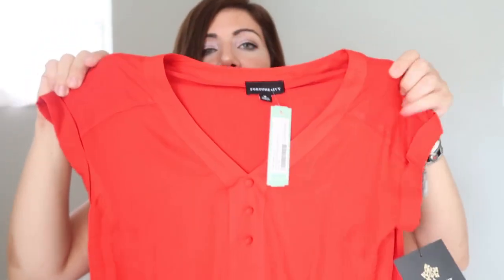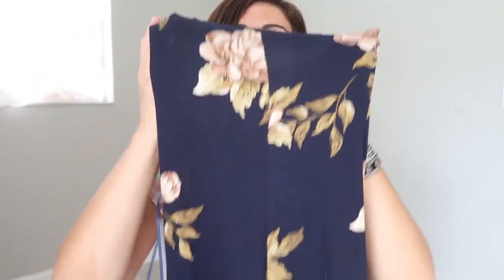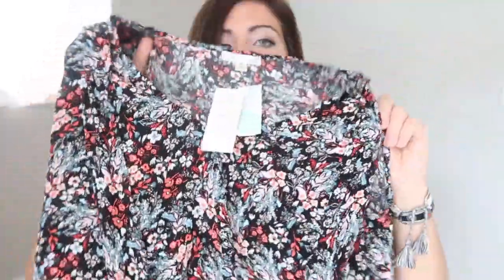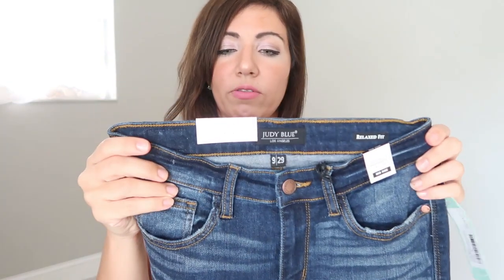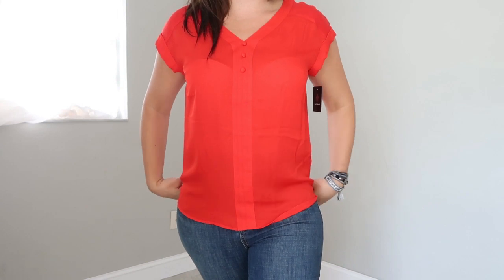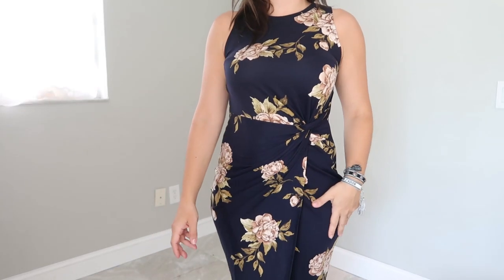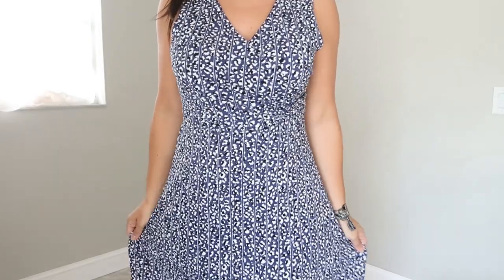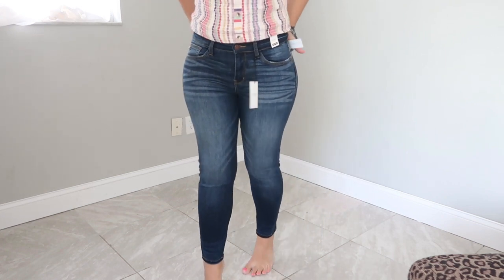Stitch Fix Unboxing & Try On July 2020 // FASHION OVER 30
I am SO excited to share this Stitch Fix Unboxing & Try on with you!

You will get a $100 credit to use toward the purchase of one of the items from your very first "Fix"!  I will also receive a small credit - which helps me to make future videos.  Thank you SO much to those of you who have used my links!

Try Rent the runway and get $30 off 1st rental over $60

Pieces Shown:
FORTUNE + IVY Helina Mixed Material Blouse - Size M - $38.00
JUDY BLUE Adelene Girlfriend Jean- Size 8 - $54.00
NINE BRITTON Abigail Brushed Knit Midi Dress- size M - $58.00
JOHNPAULRICHARD Melody Front Tie Top-  size M - $38.00
HAILEY 23 Willis Knit Midi Dress - Size M - $58.00